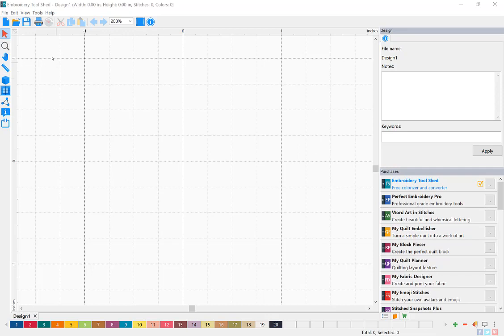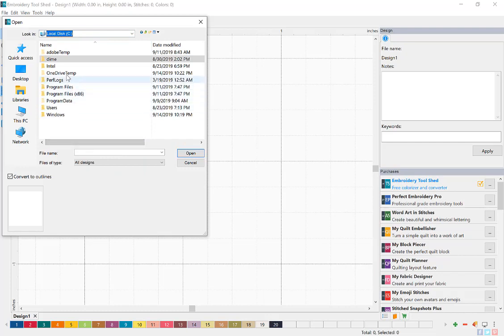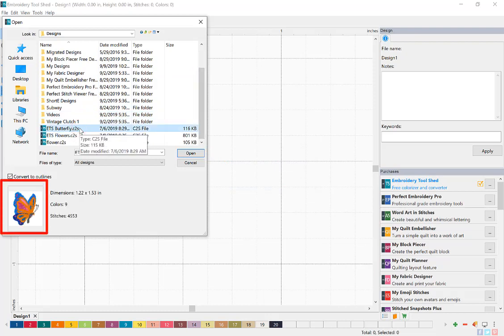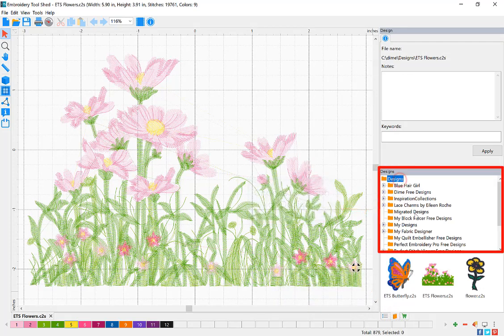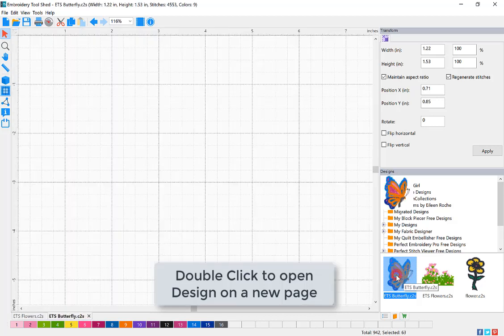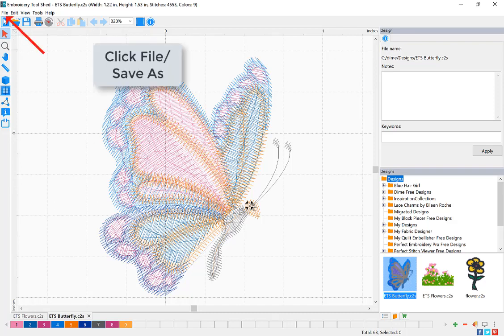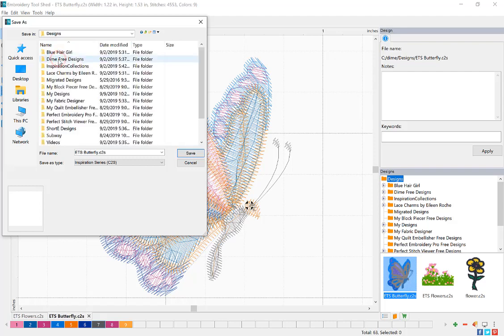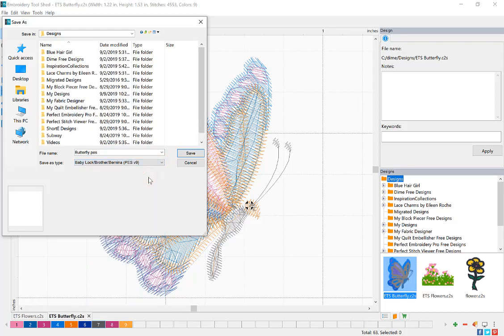Read and Write v 2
Download the FREE Embroidery Tool Shed machine embroidery software and gain access to some powerful tools!

Software Features:

Read and write popular formats
Resize designs
Cut, Copy, Paste
Rotate and Mirror
Re-colorize designs
Print templates with image, color sequence and cross hair
Convert colors between brands
Design Analyzer
Stitch Sequence Simulator
Zoom, Pan, Realistic viewing options
View Stitch Ends, Commands
Adjustable Viewing Grid
View and Create Hoops
Junk Stitch Filter